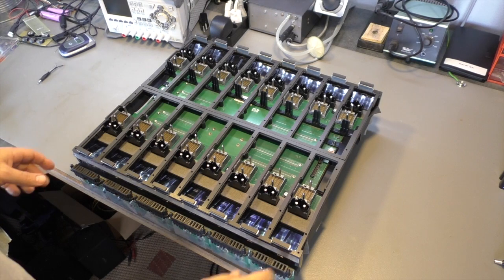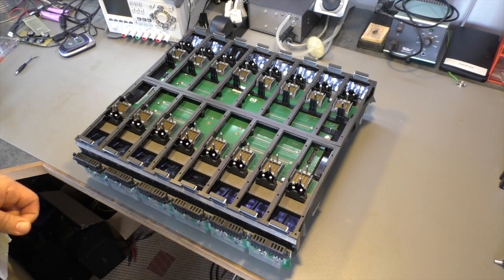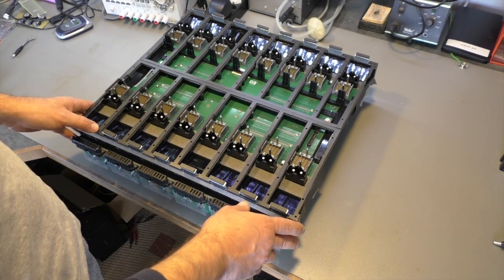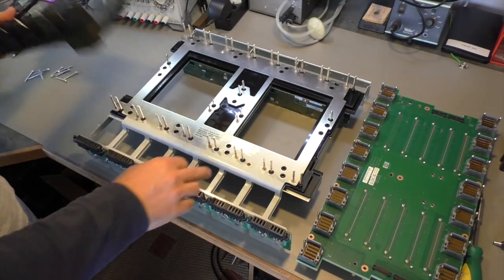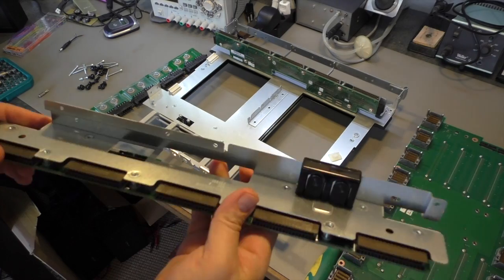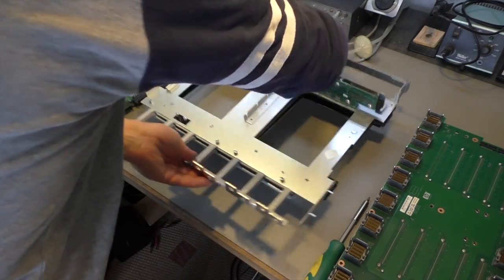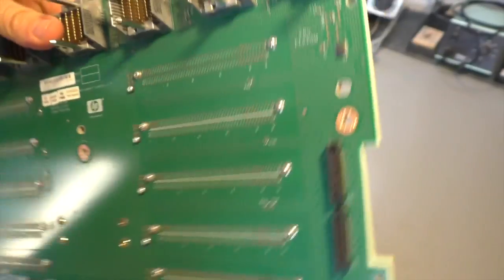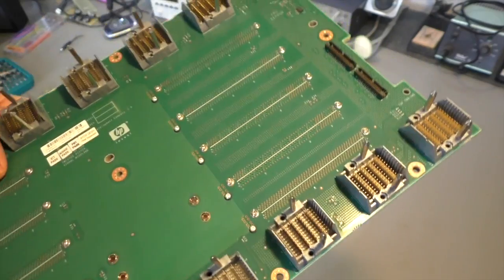HP C7000 midplane teardown (PWJ17)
HP C7000 midplane as you never seen it before. And if you ever seen one, you were certainly not allowed to take it apart :-) This part costs new about 3500 US$.